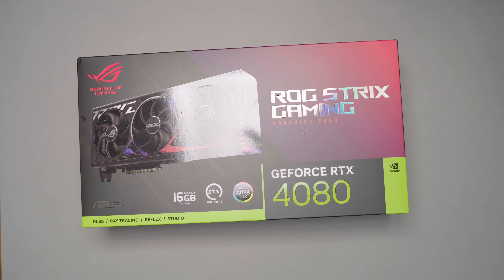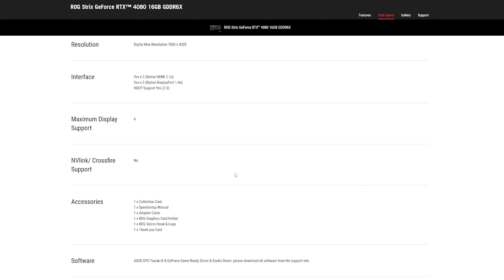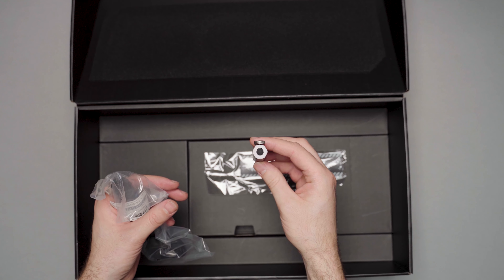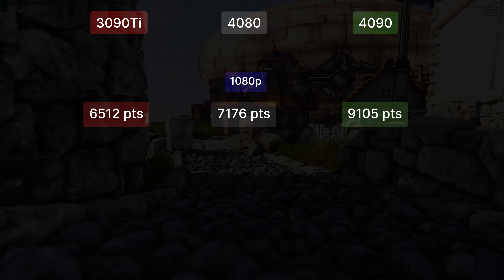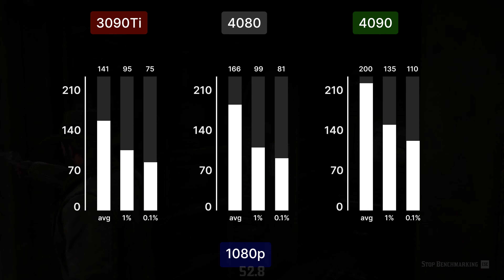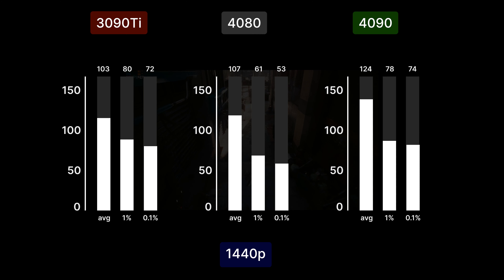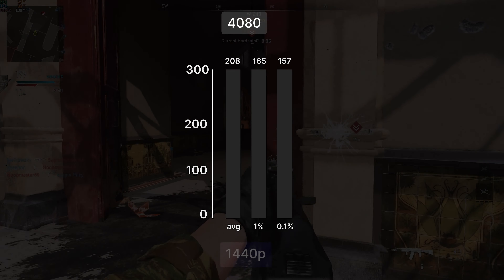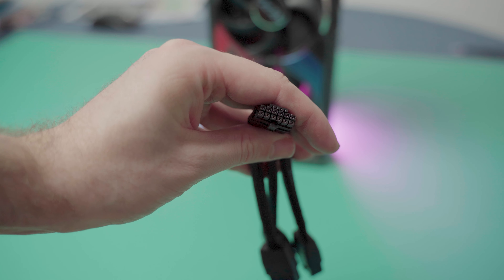Asus 4080 Strix Review - 4080 vs 3090 Ti vs 4090 Benchmarks (1080 and 1440p)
Today we'll take a look at the performance, cooling and coil whine :) of the new 4080 Strix from Asus.

Current setup (used for benchmarks as well):
Ryzen 5800X3D
Asus B550-I Strix Gaming
Arctic Liquid Freezer II 280mm
Crucial Ballistix 3200Mhz 16GB
EVGA 1000W PSU Gold
Samsung SSD 970 Pro 1TB with heatsink
Lian Li O11 Air Mini

Timestamps:
0:00 - 0:20 - Intro
0:20 - 2:22 - Build, cooling, coil whine and extras
2:22 - 5:22 - Benchmarks
5:22 - 6:10 - Pricing
6:10 - 6:34 - Summary